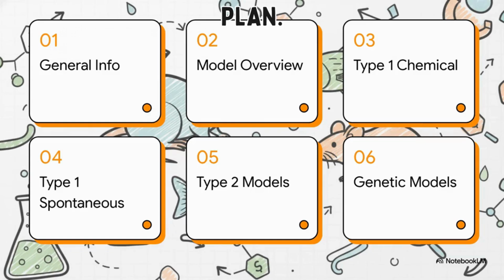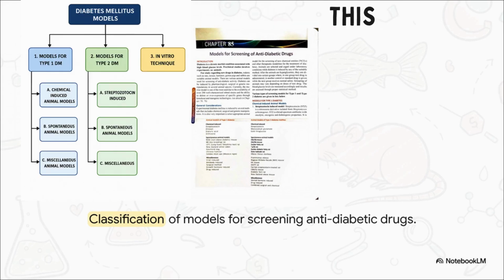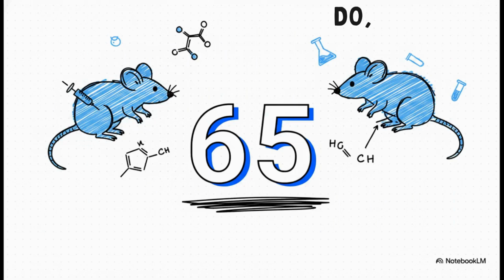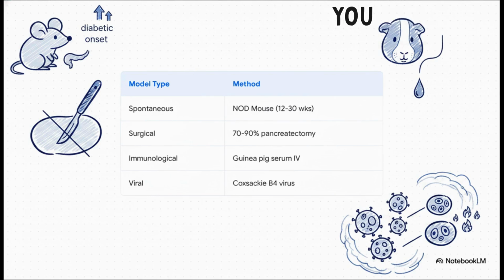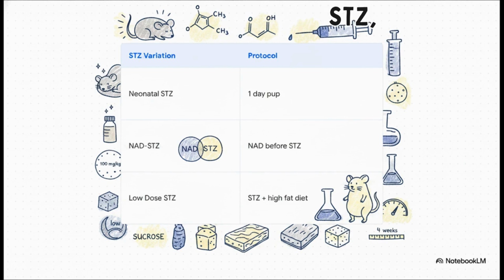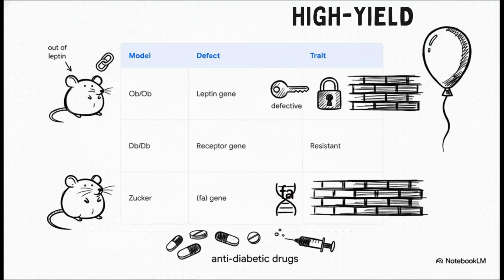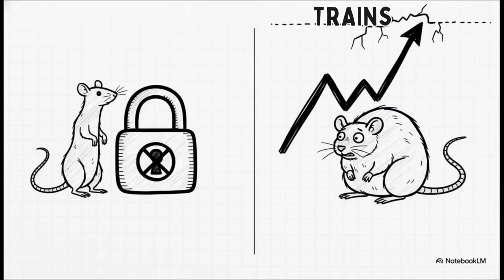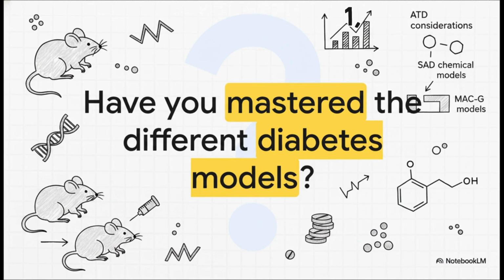MODELS FOR SCREENING OF ANTI-DIABETIC DRUGS | MUHS MD PHARMACOLOGY